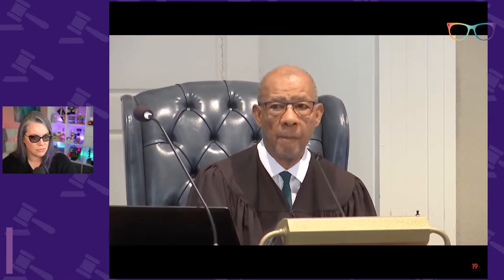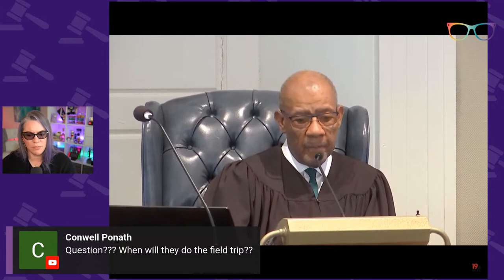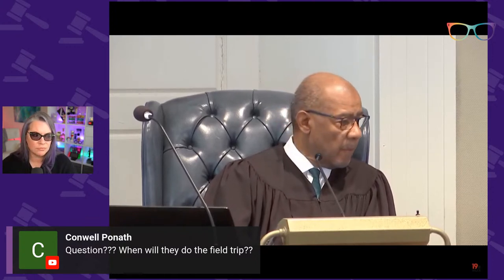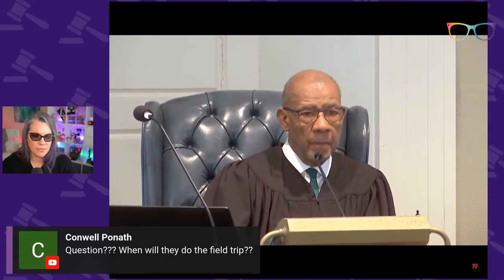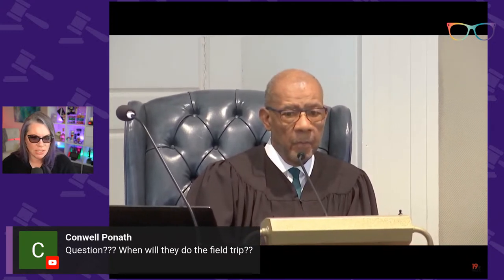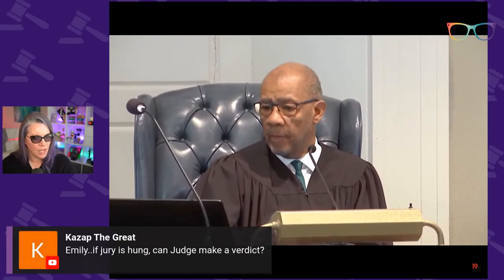Alex Murdaugh Murder Trial Day 26 Live | Prosecution Rebuttal | Afternoon | Lawyer Reacts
The Docket
0:00 Welcome
11:49 House Keeping
16:15 Dr. Kenny Kinsey - Crime Scene Forensics - Direct Examination
1:14:25 Cross Examination
1:33:03 Break & Summary
1:37:44 Q&A
1:53:00 Cross Examination Continued
2:28:20 Re-Direct Examination
2:33:00 State Rests & House Keeping & Q&A
3:00:00 Scheduling
3:12:39 Summary
3:16:10 Q&A

Hey! I have a podcast -- The Emily Show is on your favorite podcast player

My coffee mug, streaming setup and the things I love right now!

Shop for makeup and support Emily at the same time!